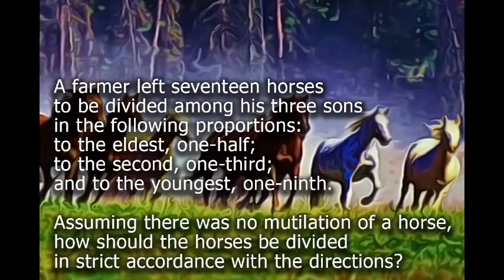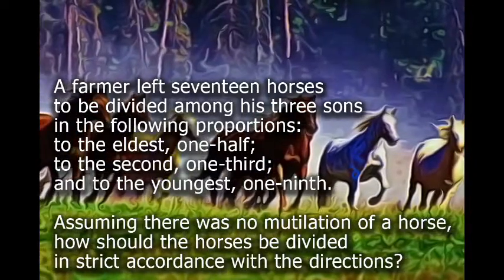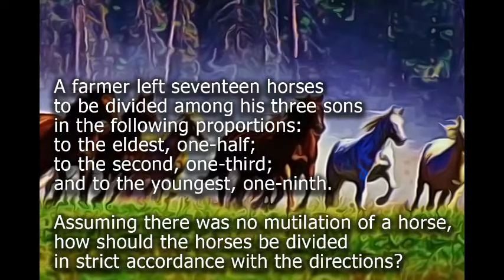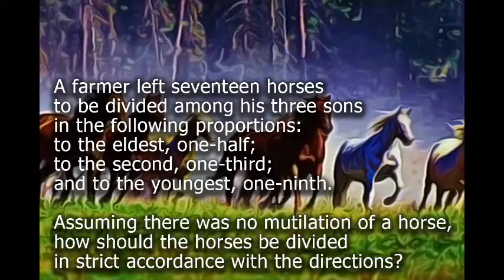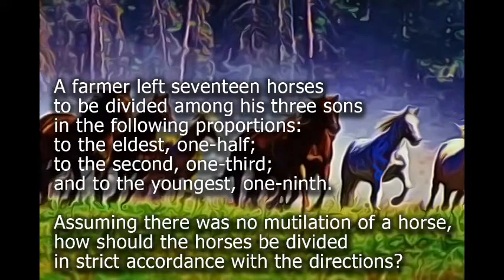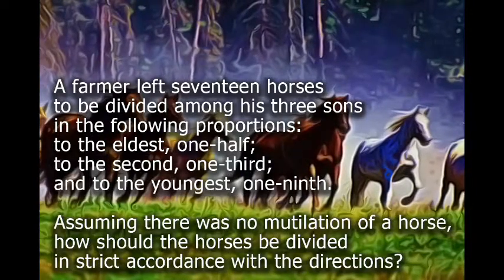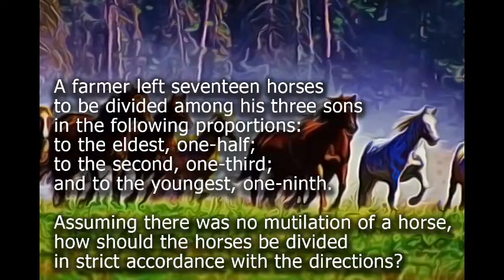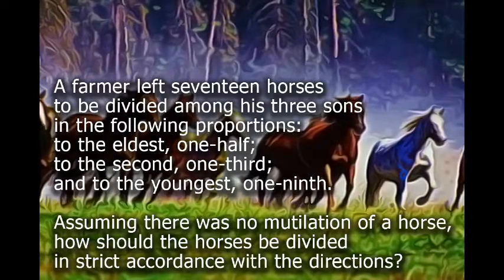Problem 87 THE SEVENTEEN HORSES